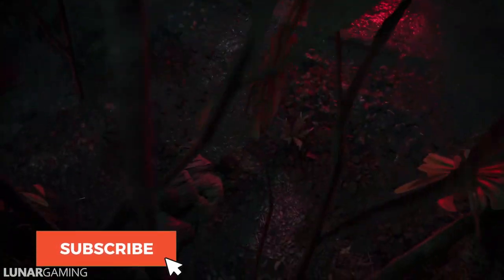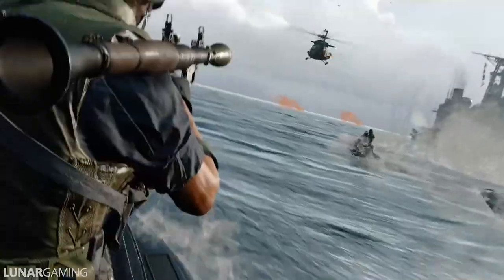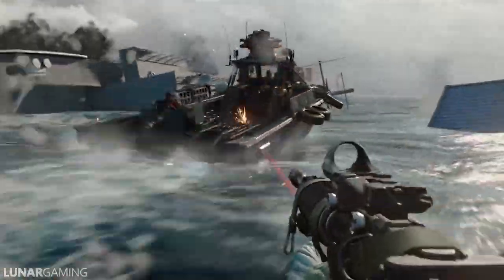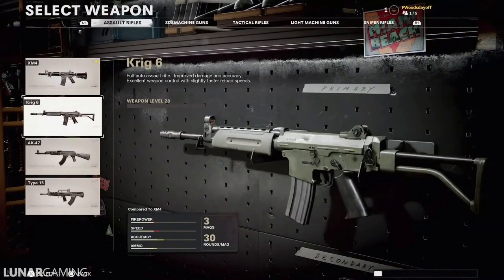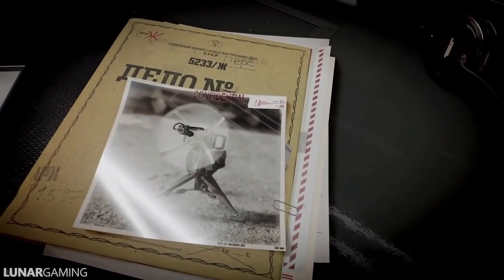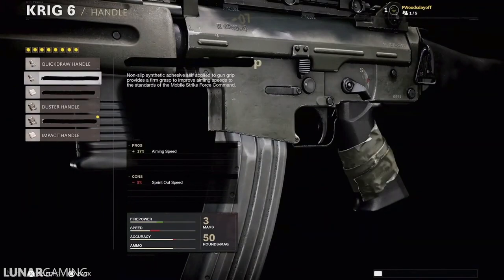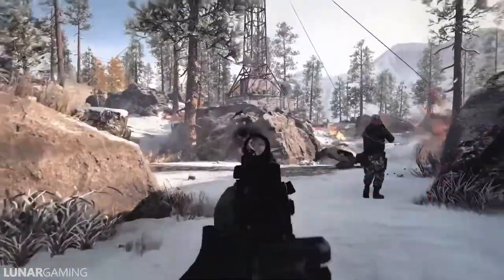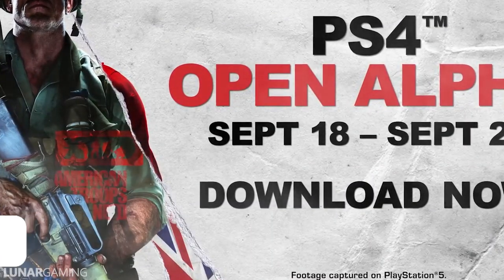Everything To Know About The Black Ops Cold War Alpha! Pre-Loading, Download, Modes, Maps, Loadouts!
Everything you need to know for the call of duty black ops cold war alpha on PS4 including pre-loading, file size, launch times, maps, modes and weapon loadouts.

The early cold war alpha is available exclusively for PS4 and is free for all players.